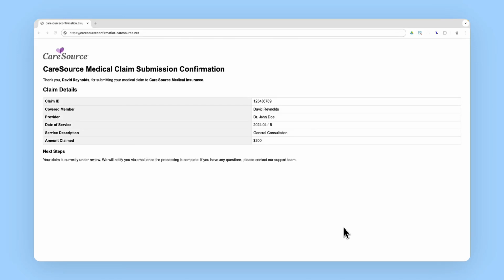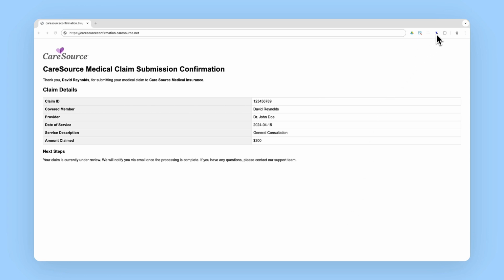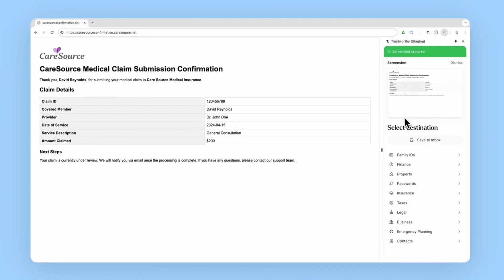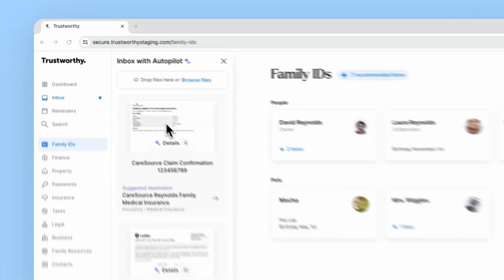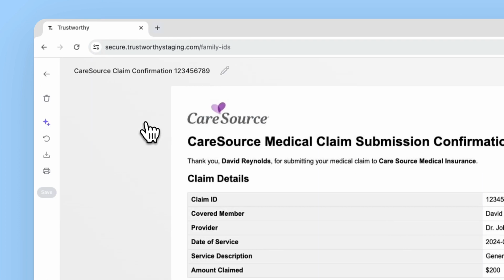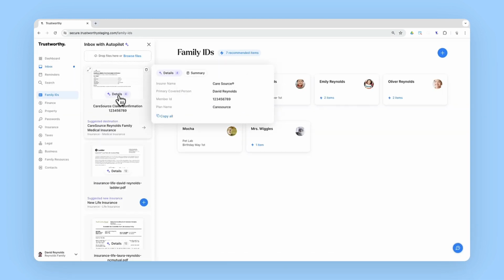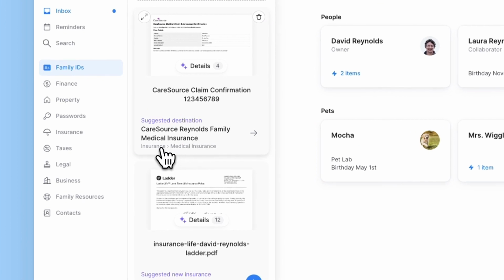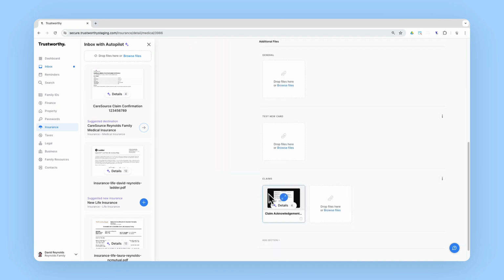How-To: Use Browser Extension to Grab Screenshots | Trustworthy - The Family Operating System®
Learn how to use the Trustworthy Browser Extension to quickly capture and save important information from the web. Grab screenshots of order confirmations, online receipts, and essential documents with just a few clicks—keeping everything organized and secure in your Trustworthy account.

*About Trustworthy:*
Say goodbye to home clutter and disorganization. *The Trustworthy Family Operating System®* helps families securely store, organize, and access essential information all in one place. Using advanced automation and collaboration tools, Trustworthy ensures that everything — from IDs to tax documents, financial information, and wills — is always at your fingertips. With industry-leading security standards and expert assistance available through our *Trustworthy Certified Experts™,* Trustworthy keeps your information optimized and protected 24/7.